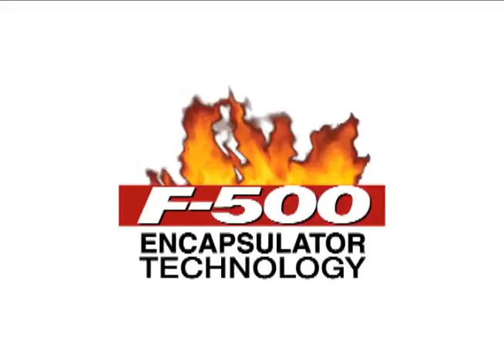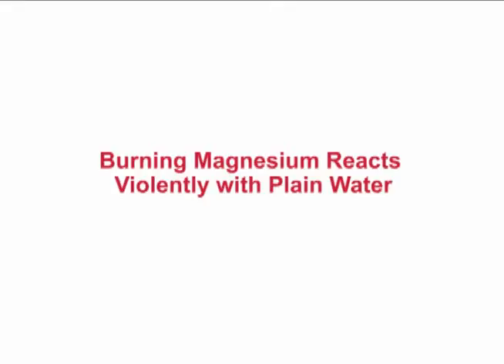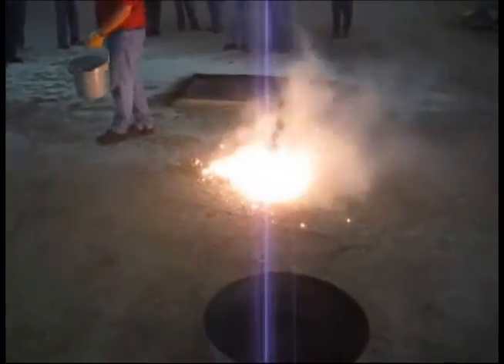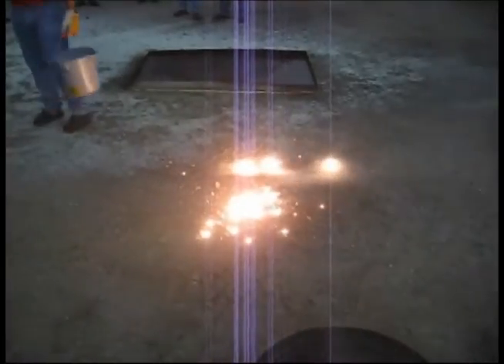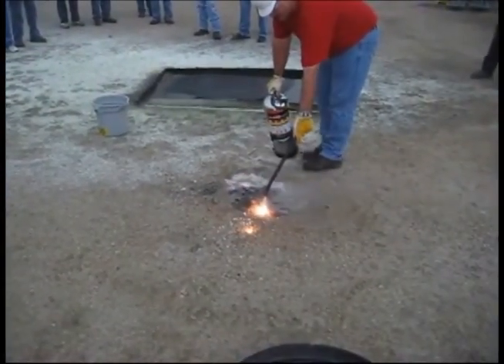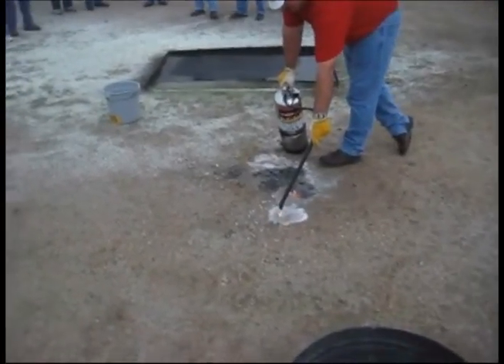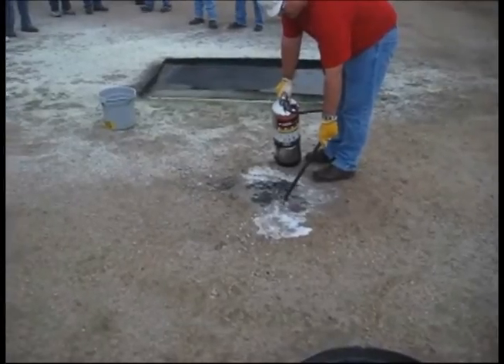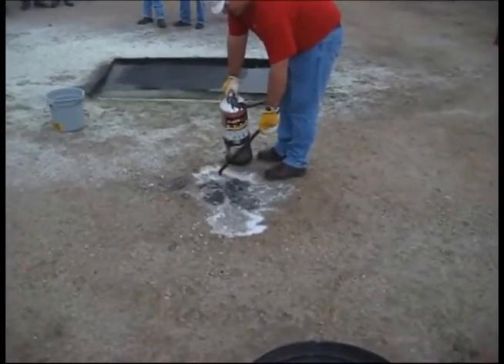F-500 EA Extinguisher Cools Burning Magnesium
The first part of this video shows how explosively burning magnesium reacts with plain water.  Then, 3% F-500 Encapsulator Agent totally changes the water droplets as the magnesium is extinguished with a small F-500 EA fire extinguisher.